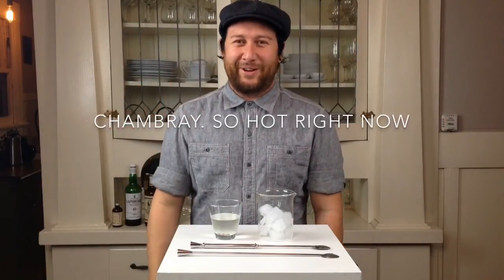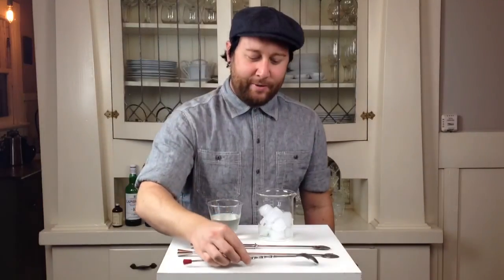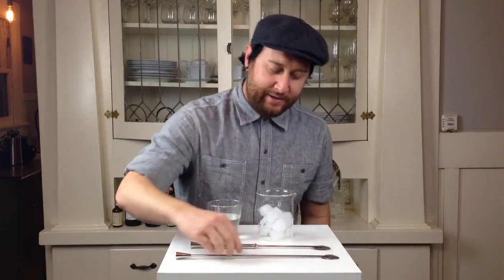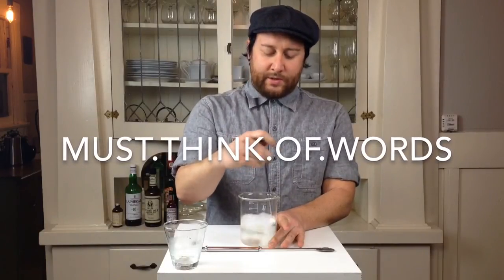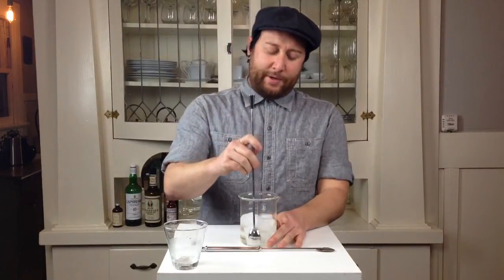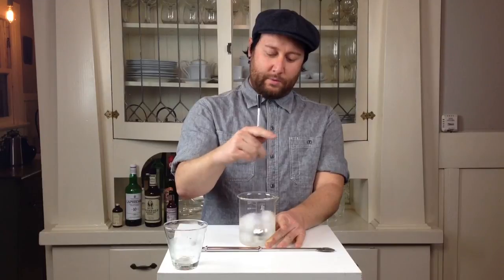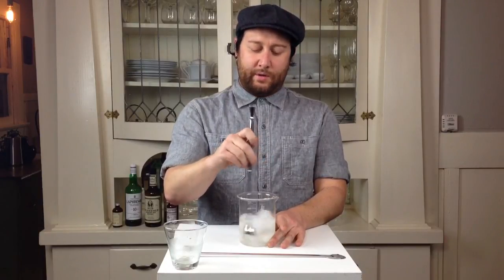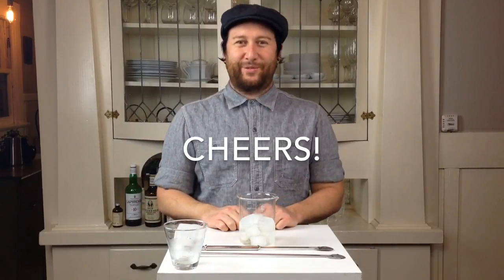How to stir a cocktail using the Standard Classic and the Standard Spoon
Shawn Michael demonstrates how to use a classically styled bar spoon, and how easy it is to use the re-designed Standard Spoon to stir cocktails. for more information.